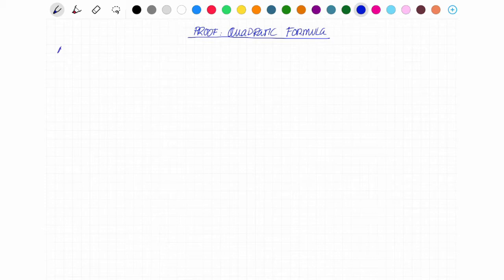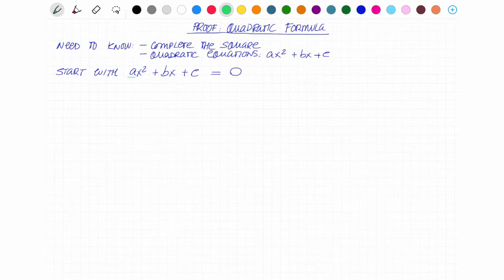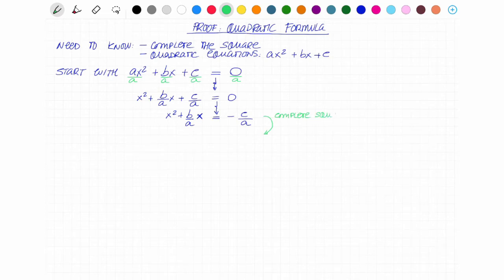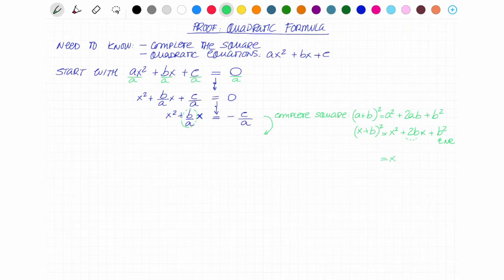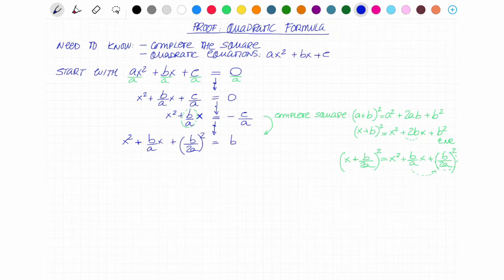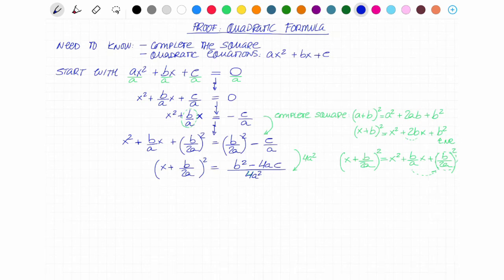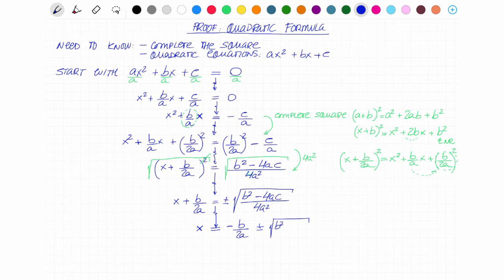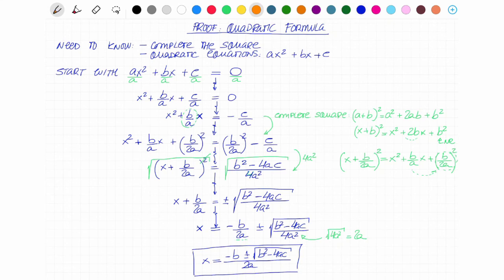L3 3.5 Proof of the quadratic formula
0:00 Intro
0:40 Proof